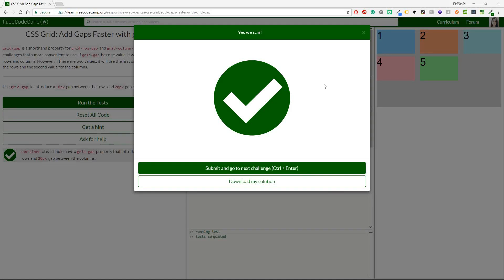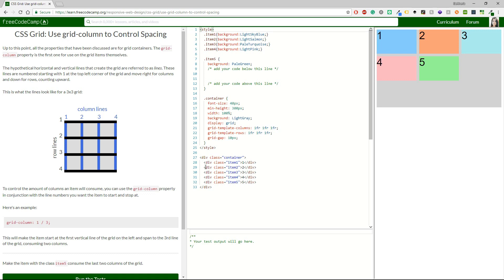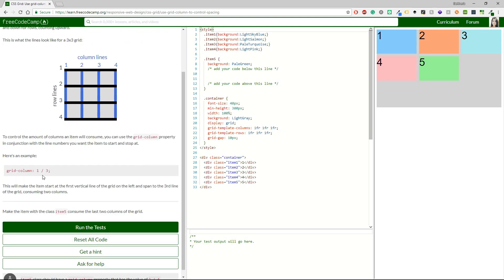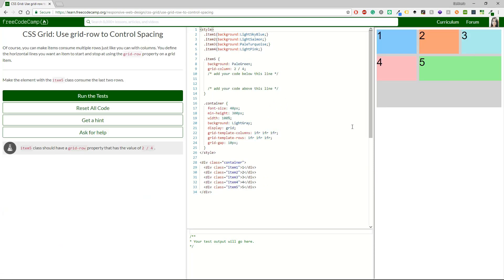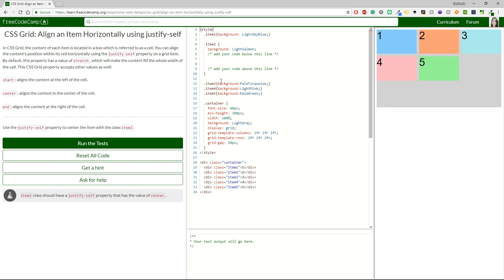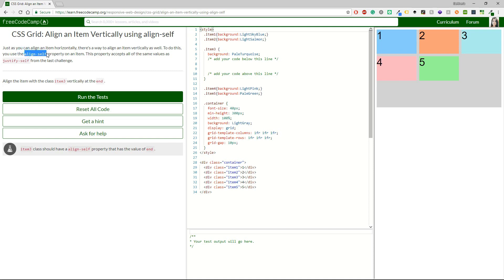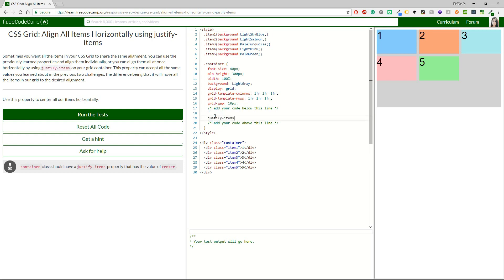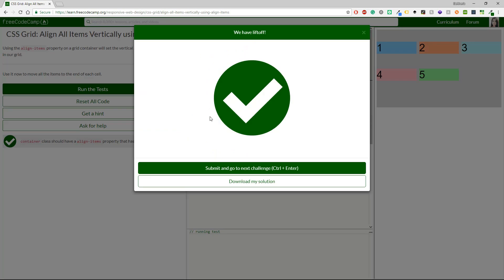[2/5] CSS Grid -- grid column/row and aligning items | FreeCodeCamp Challenges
In this short series of videos, I am presenting my solutions from freecodecamp.org | CSS Grid challenges.
This is a new section at FCC and not many people have completed it yet.